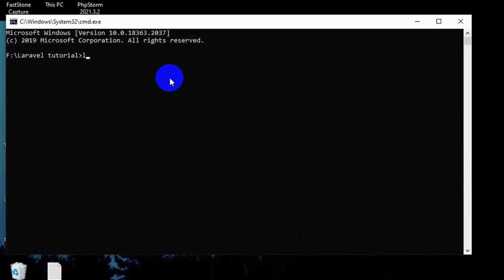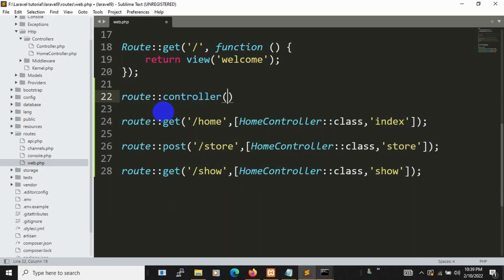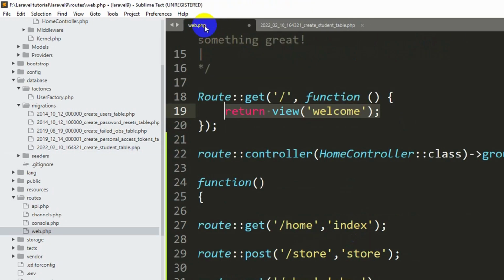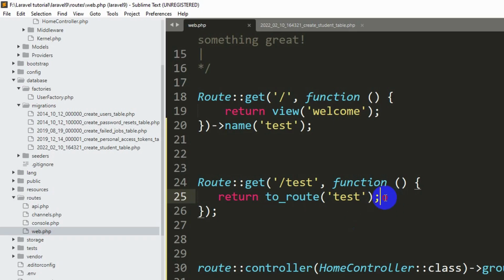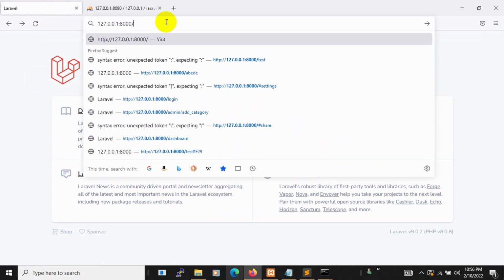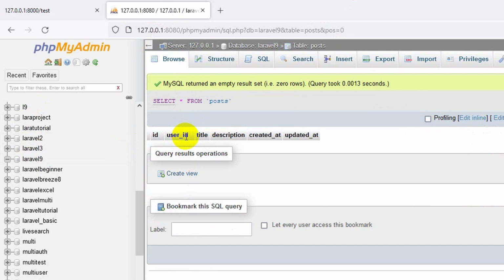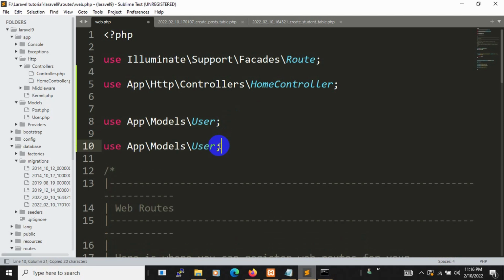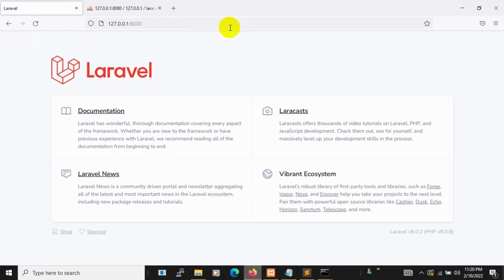Laravel 9 New Features | Laravel 9 Features With Example | Laravel 9 Updates You Need to KNOW.